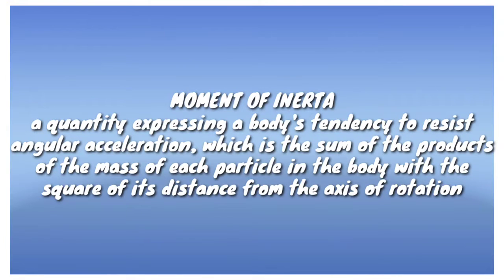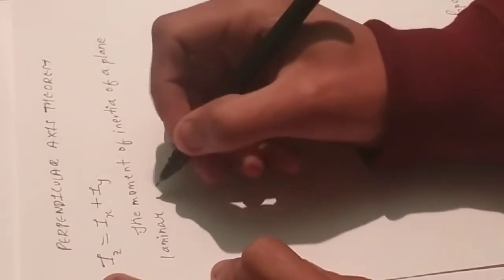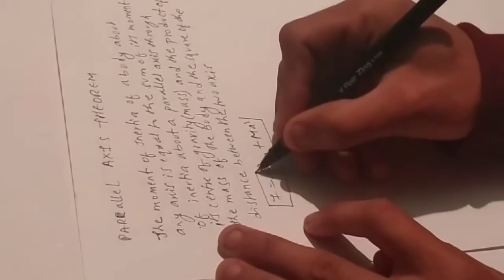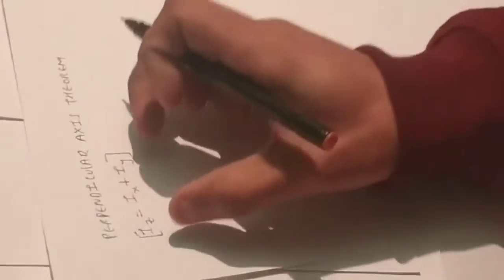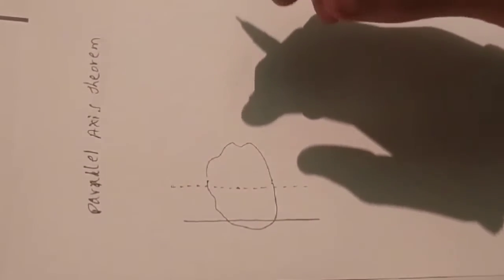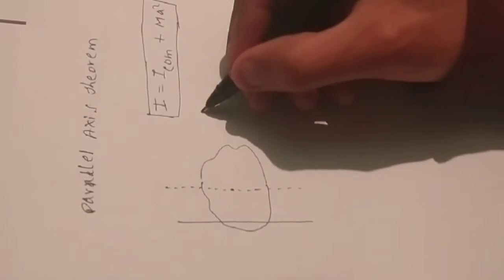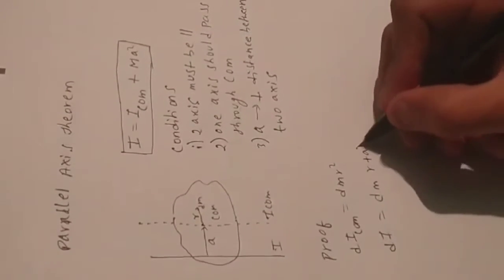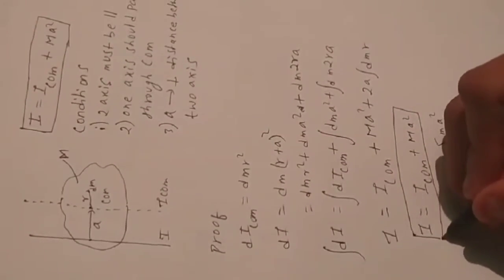NGC 3rd sem Parallel and perpendicular theorem for law of inertia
Palpal rai
19ns0008
Sem-lll